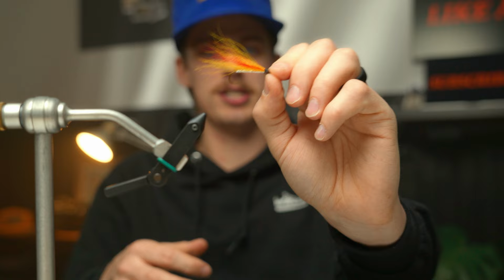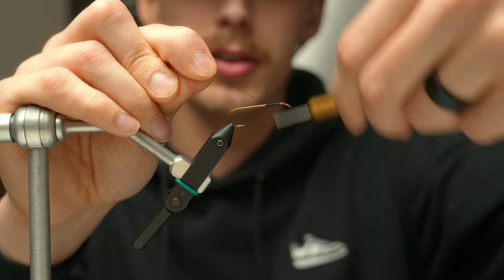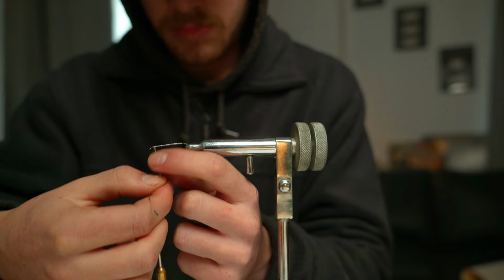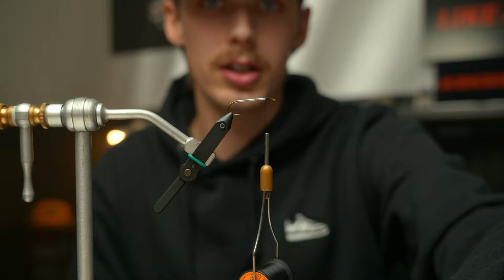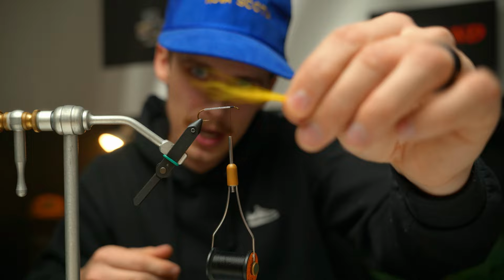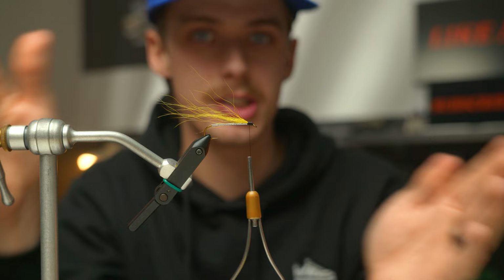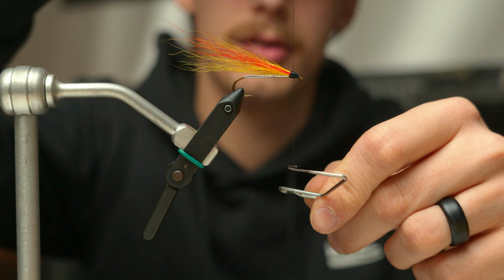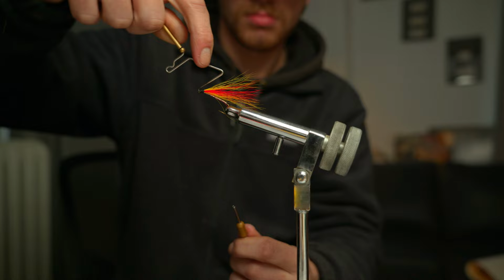Will Ties His First Fly!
Fly tying can seem complicated and intimidating for someone trying to get into it. This video isn't the "end all be all beginner video" but am hoping that it will be one that can help encourage you to just go and tie! This was will's first attempt at a fly, so we thought it would be cool to share that with you!

Don't worry about being super fancy, when your starting out just focus on patterns that you know are simple, but catch fish!

If you have any questions at all, drop us a comment and we will be sure to reach out!

(ALSO, IF YOU CAN GUESS WHAT TV SHOW INSPIRED OUR MAIN CAMERA SHOT FOR THE TUTORIAL, YOU ARE A LEGEND)